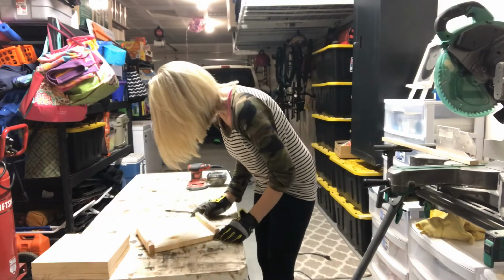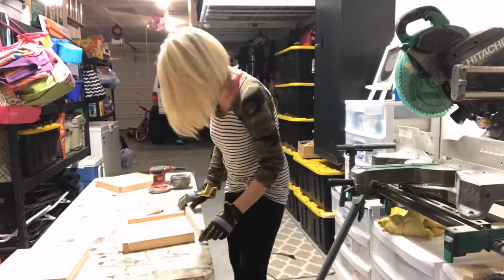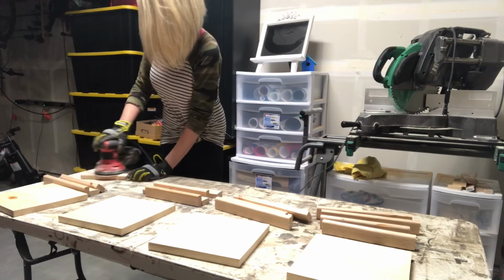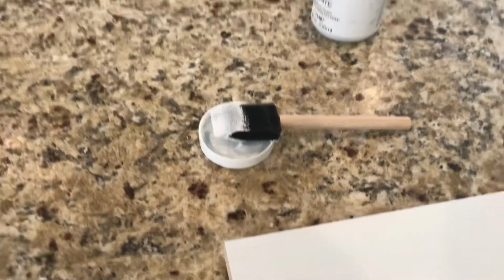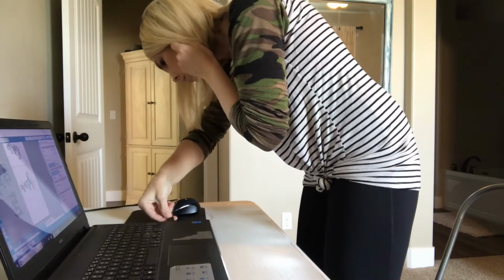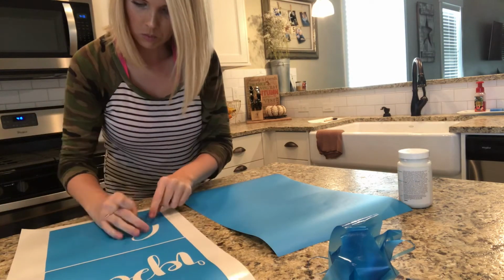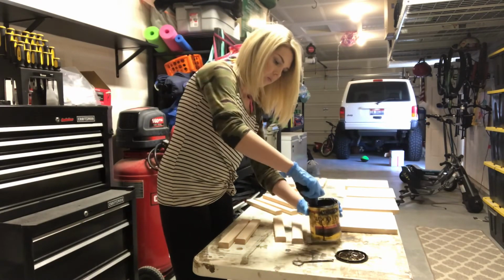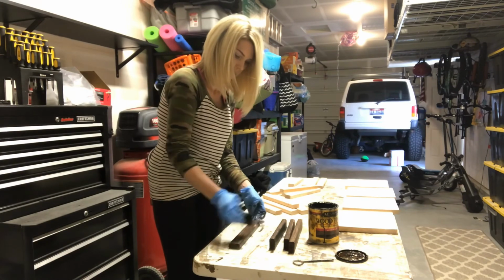WOOD SIGN TUTORIAL // PART ONE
Hey guys!!

Welcome back! This video is part one to how to make a wood sign start to finish. I really wanted to share what I do with all of you and to let you know you’re capable too!